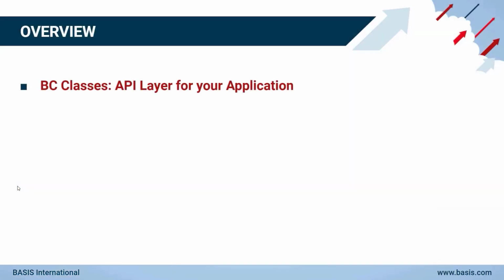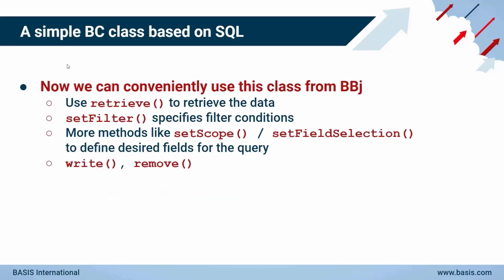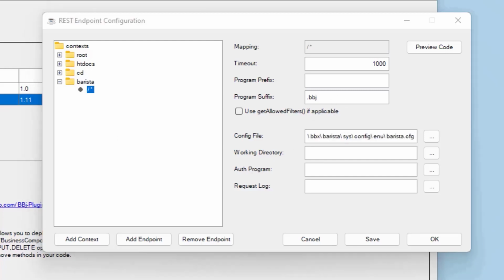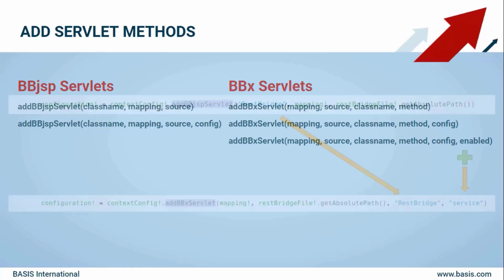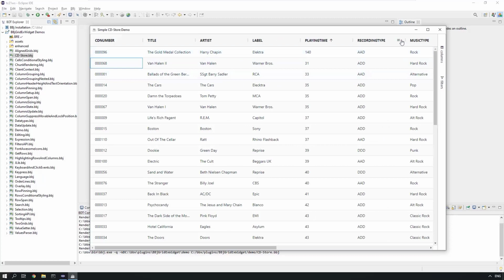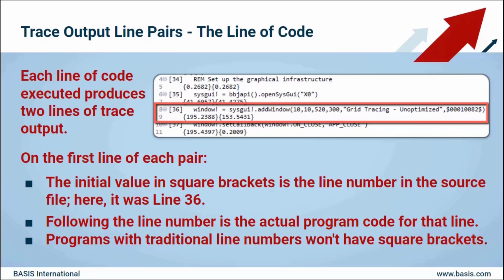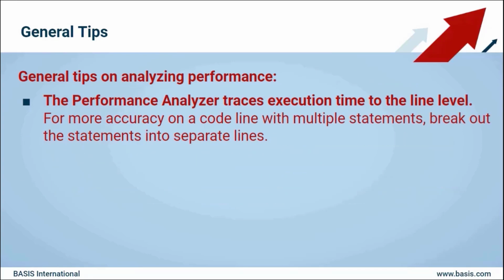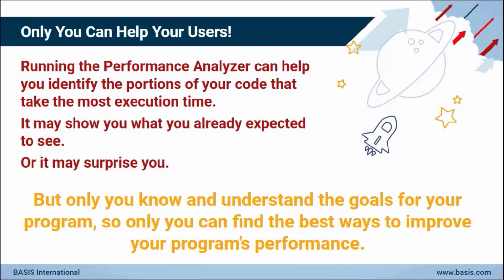TC22 Session 9, App Building Blocks -Web Services, Business Components, Plugins, and App Performance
This session will cover more Application Building Blocks, with a focus on Web Services and plugins. We will explore the BusinessComponents (BC) class concept, including generating BC classes in Barista and using them to implement custom grids in the BBjGridExWidget.

You’ll also learn about the RestBridge plugin, which can be used with BC classes to deploy RESTful Web Services. The RestBridge plugin was originally implemented with BBjspServlets, but it is being migrated to the new BBxServlets. We will take a closer look at the conversion process to demonstrate how you can convert your own applications to use the newest servlet implementation. Finally, we will take a look at the Performance Analyzer, which you can use to analyze performance problems in your BBj code and which is even easier to use with the Eclipse Plugin.